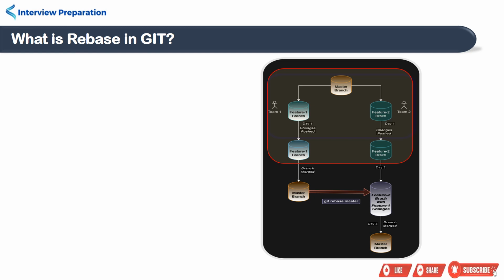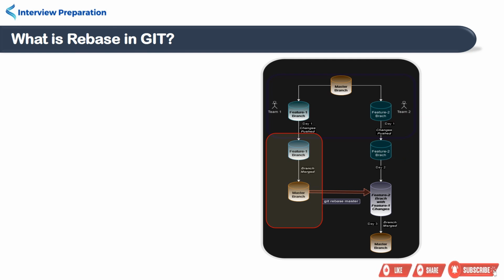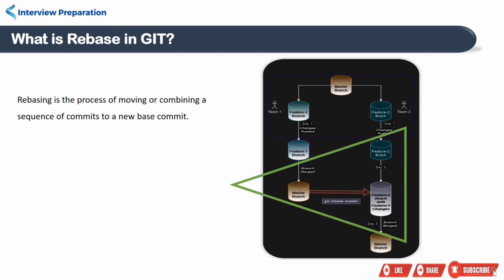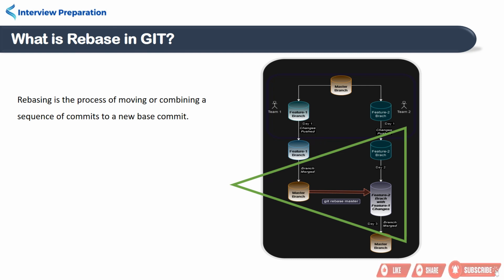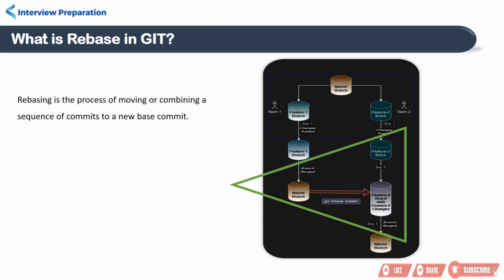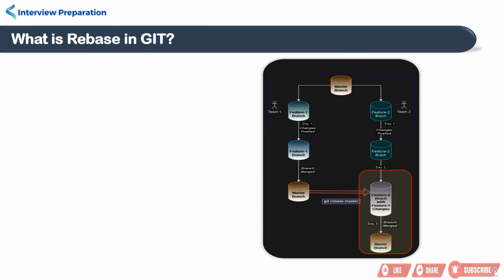What is GIT Rebase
We are here to support you every step of the way on your career journey.